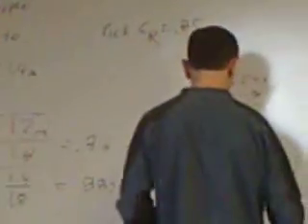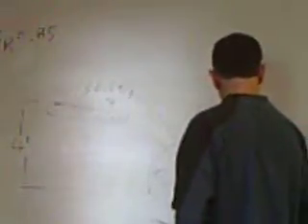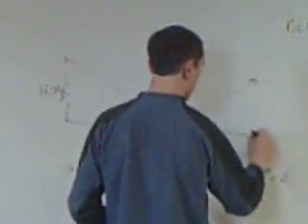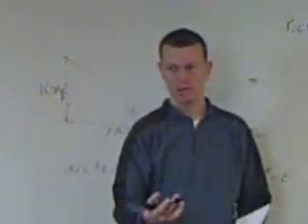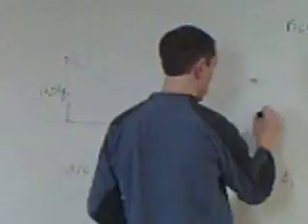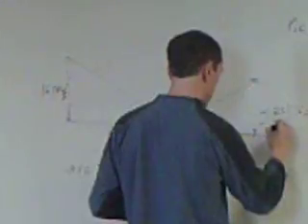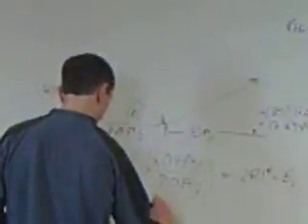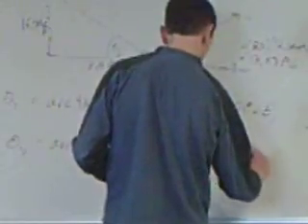Cornwall 4 22 15 Part 3